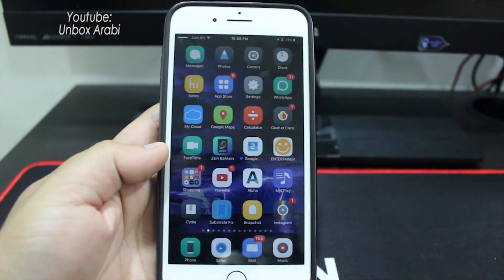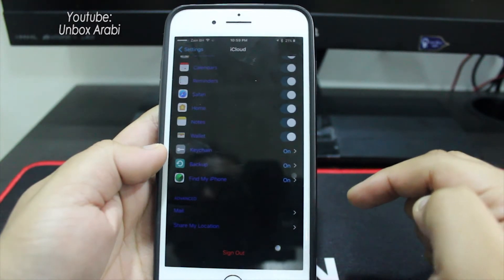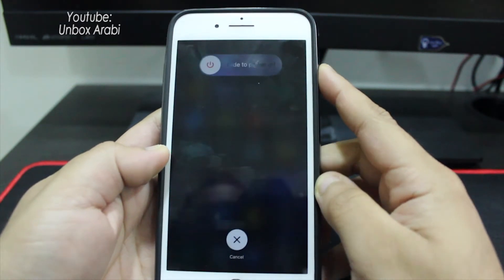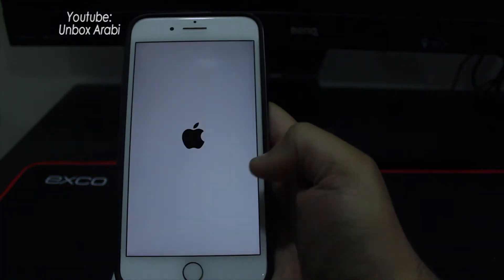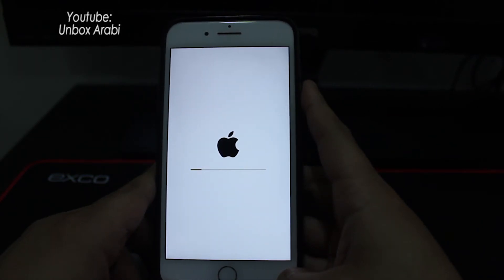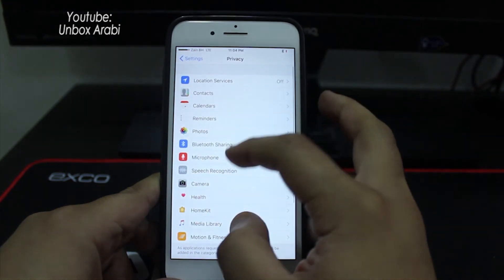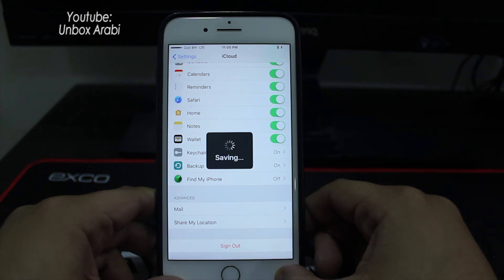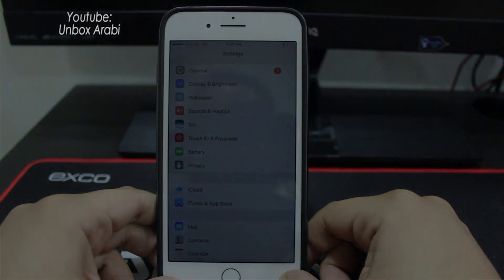Sign Out From iCloud Without a Password , تسجيل الخروج من الاي كلاود بدون باسوورد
in this video i will show you how to bypass icloud by letting you be able to sign out from icloud without having to type the password .So if you have access to your phone but have forgotten the icloud password by using this icloud bypass you will be able to sign out from the icloud without having to know the password.(I tried the method on an iPhone 7 plus on iOS 10.1.1)
في هذا الفيديو راح اشرح طريقة تسجيل الخروج من الاي كلاود بدون الحاجة الى كلمة السر او الباسوورد و هه الطريقة مفيدة للكثير من الناس اللي يكونون ناسيين الباسوورد للاي كلاود و غير قادرين انهم يسوون تسجيل خروج منه.